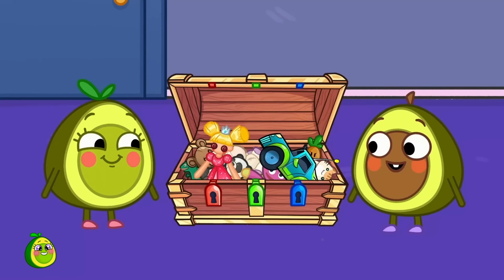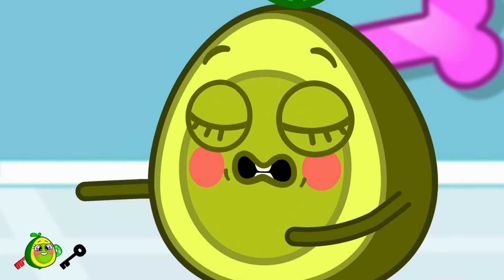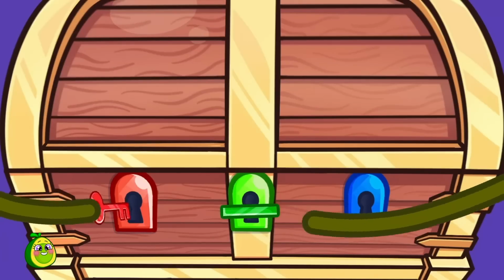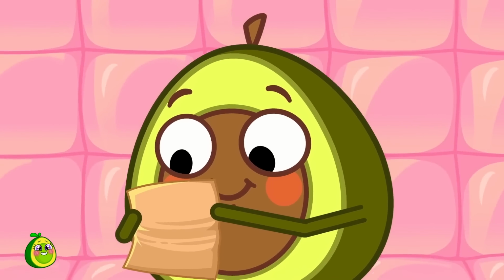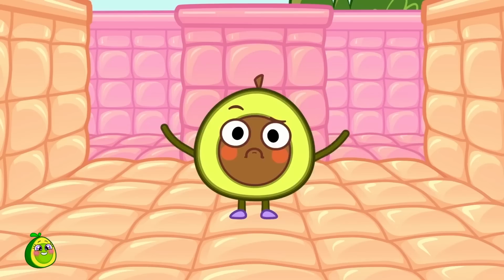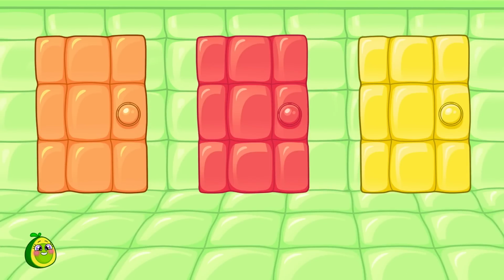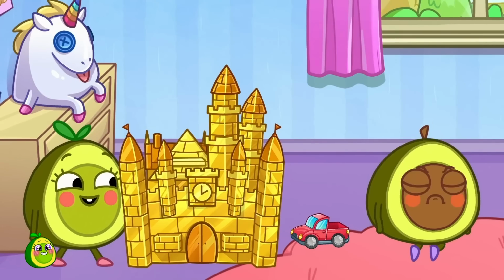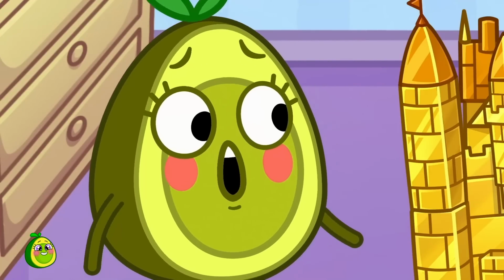🗝️ WOW! 1000 Keys Secret Playroom Escape Challenge! with Pit&Penny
Hello kids! ✨
Watch my new training video right now! 💎💪 Today Pit and Penny will try a new exciting game 🎉

0:00 NEW ESCAPE ROOM WITH MYSTERY KEYS
0:29 WE NEED TO FIND THE RIGHT KEY!
01:08 LEVEL 2 CHALLENGE
01:51 LEARN SHAPES ON LEVEL 3
02:35 LET'S COUNT TOGETHER!
02:55 BABIES GOT A BIG PRIZE WITH TOYS
03:10 GIANT INFLATABLE MAZE ADVENTURE
06:48 EVERYTHING TURNS GOLD CARTOON

In this episode baby avocados are going to solve some puzzles and go through challenges! They need to find all the keys to escape room! During this entertaining adventures, kids will learn some useful skills of how to count, learn shapes and it's names and much more! Than don't forget to watch our cartoon about giant inflatable maze! There babies are going to learn directions - learn about right and left and learn colors! 🤗